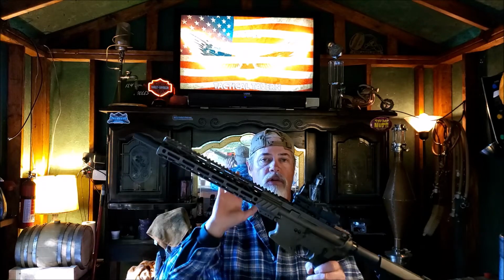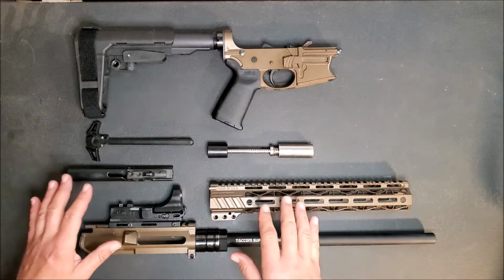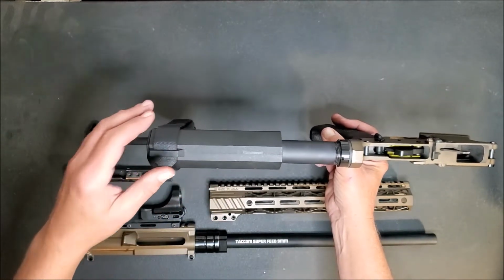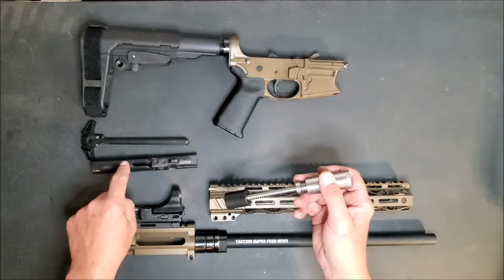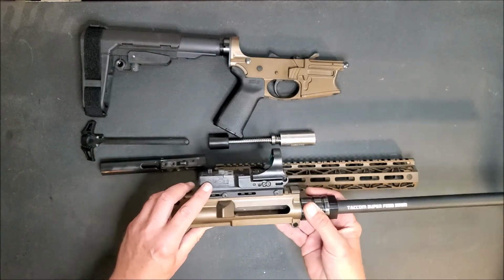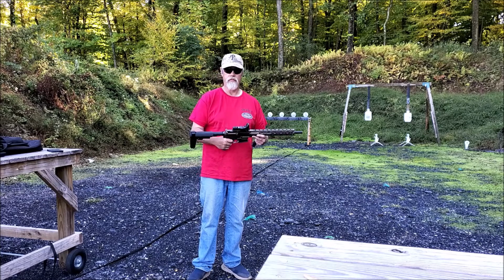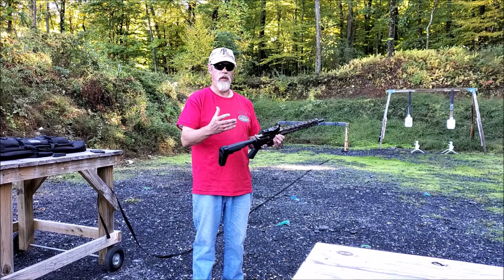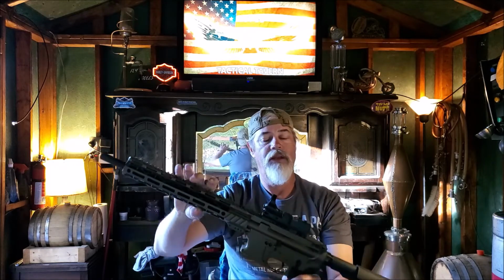9mm PCC budget ( or financially responsible build ) competition ready carbine.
Building a competition ready PCC